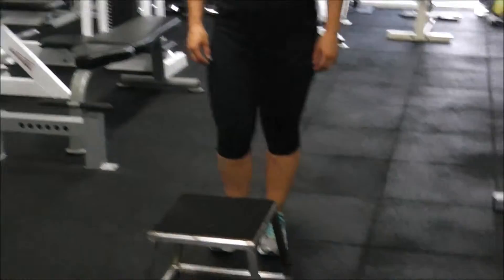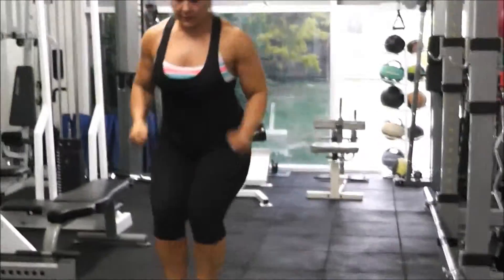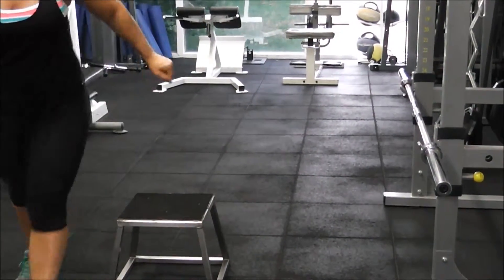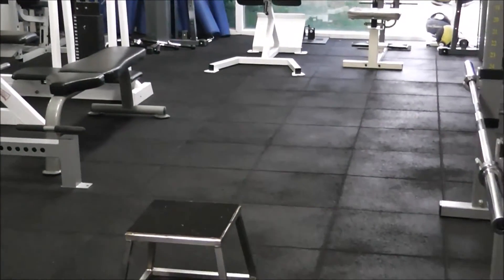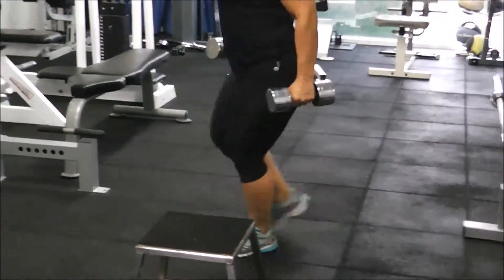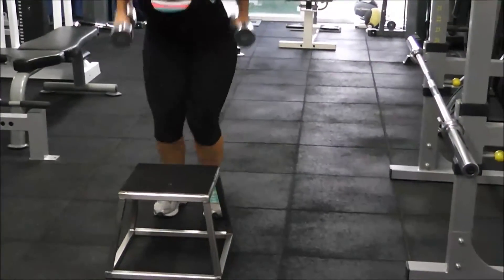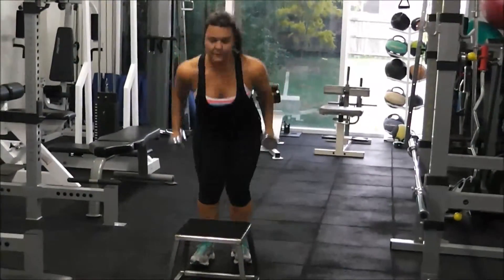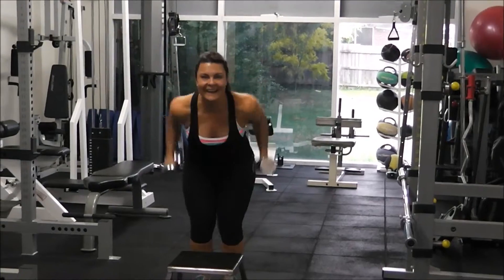Box Jumps at Body Conquest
How to perform the plyometric exercise Squat Jumps utlised during either power training or Intense Cardio Exercise (ICE) sessions at the Body Conquest Training Studio.